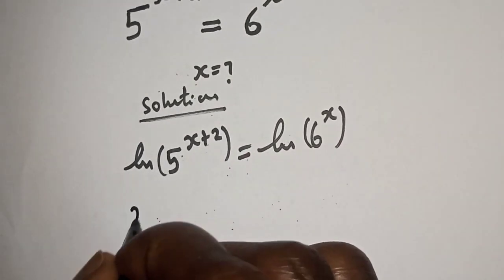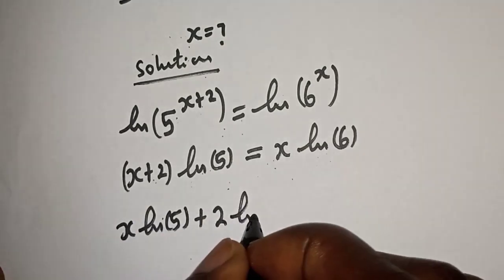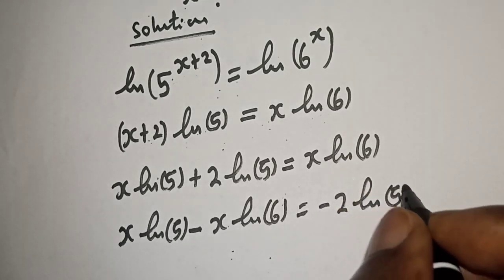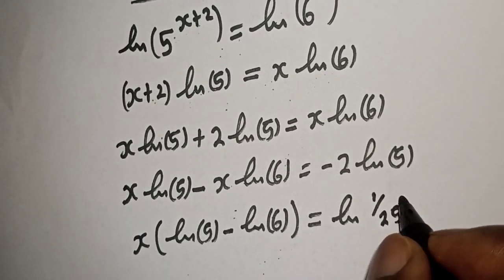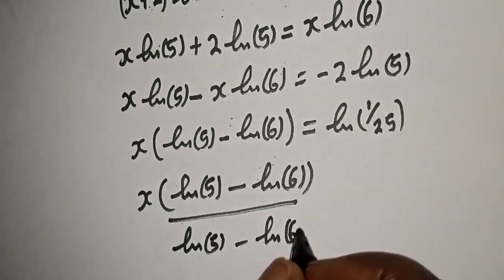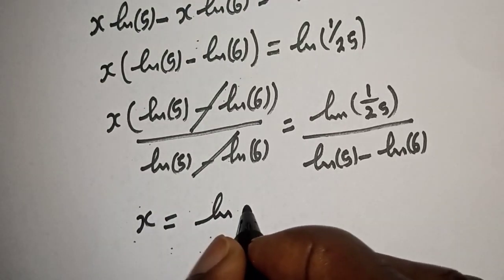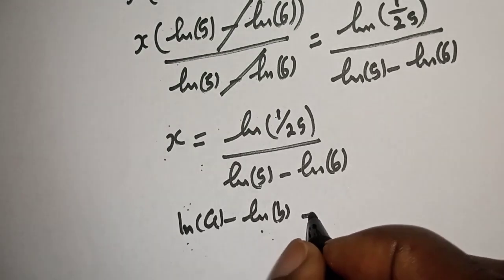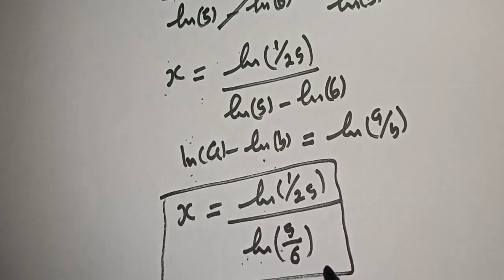Solving Exponential Equation With Different Base 5^x+2=6^x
How to Find The Value Of X from This Nice Exponential Equation